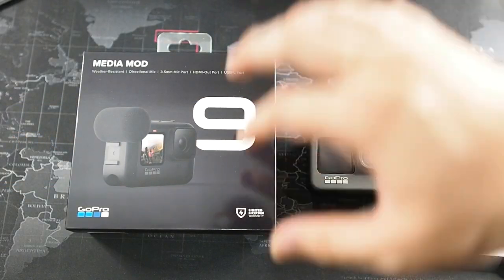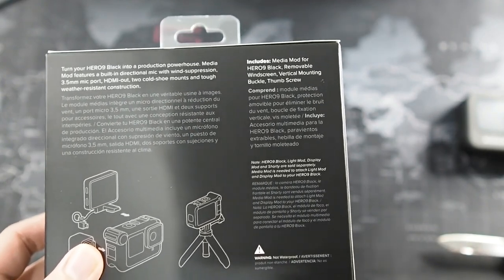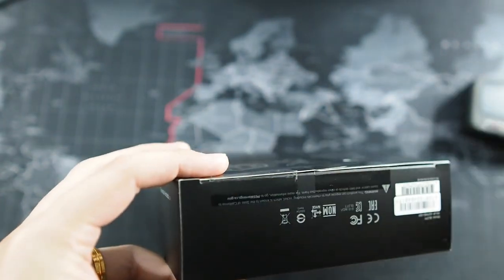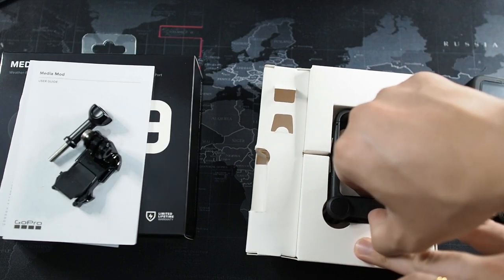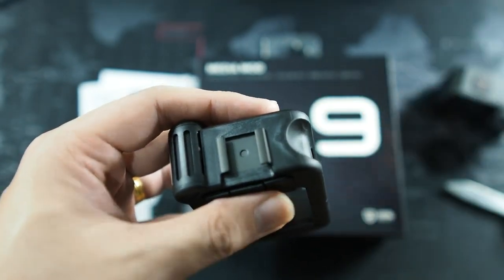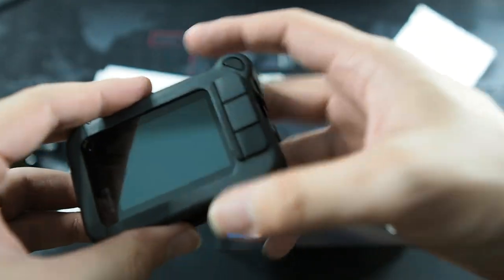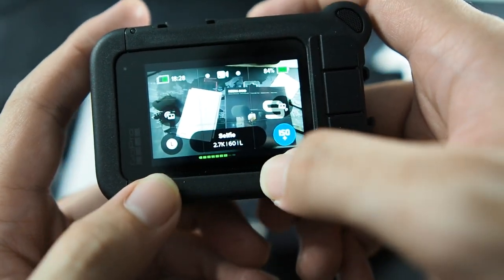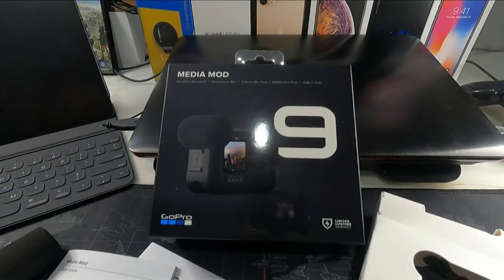GoPro Hero 9 Black Media Mod Unboxing & Review: Worth RM399?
Hi everyone welcome to this week's video! In this video I'll be unboxing and reviewing the Hero 9 Media Mod!

Fliming Gear:
RODE VideoMicro
Zoom H1